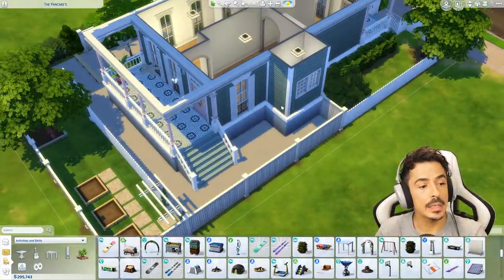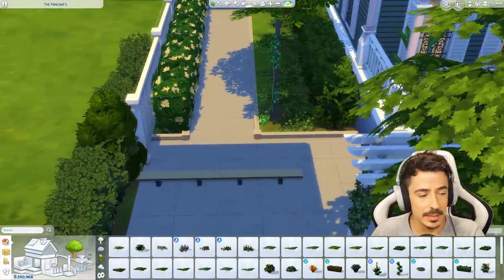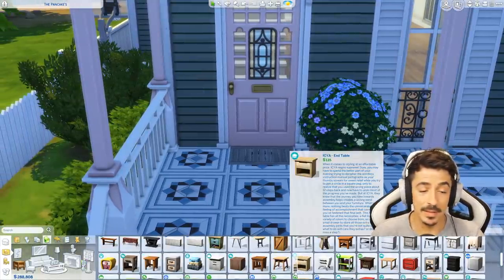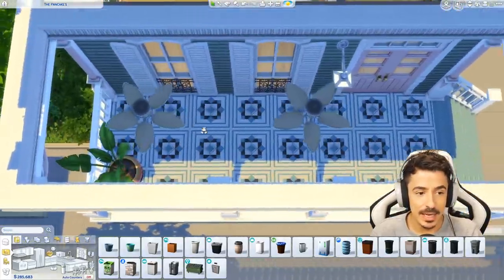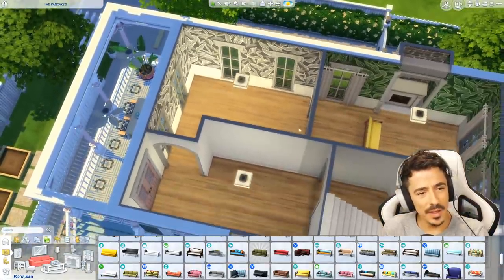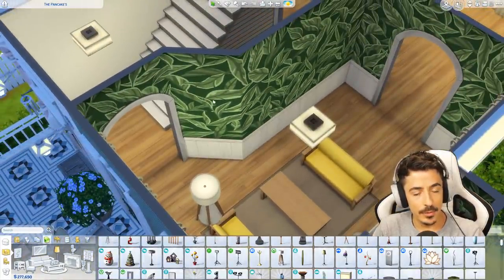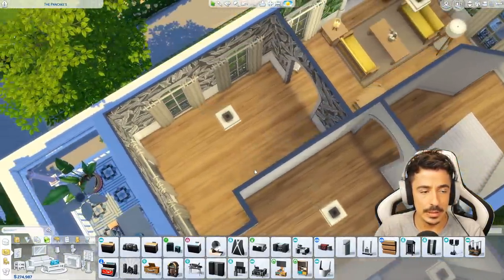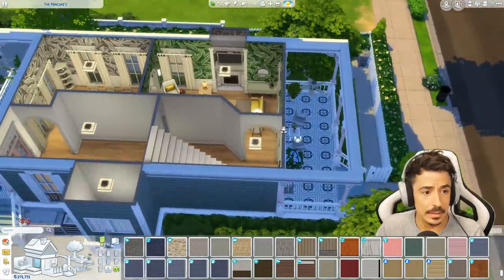Let's Build THE WORLDS | Willow Creek | The Pancake's | Pt 3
Happy Monday DARLINGS!

We're back at The Pancake's today, doing some more exterior details and we furnish the living and dining rooms! Back on Wednesday finishing this build. ENJOY!

Live on Twitch Mondays, Wednesdays and Fridays at 7PM GMT